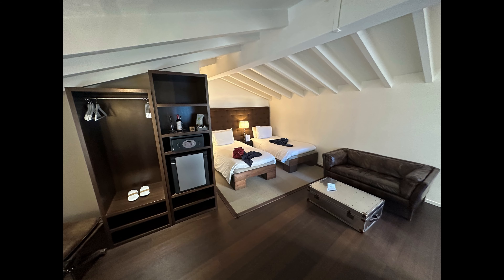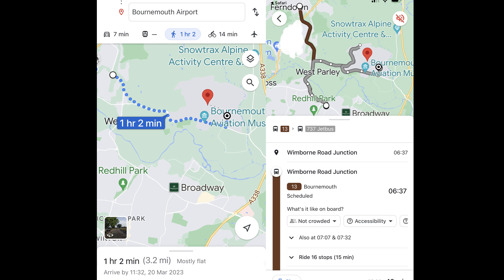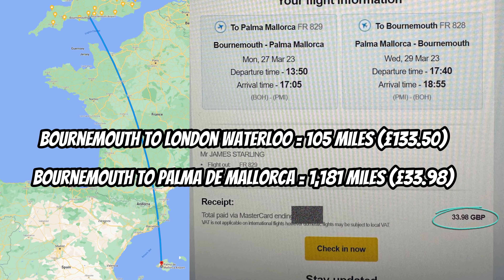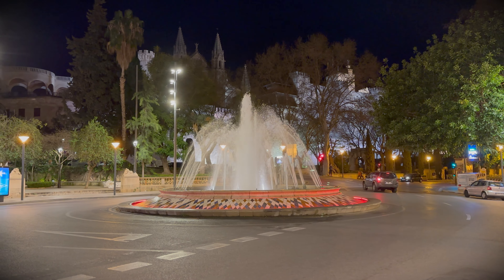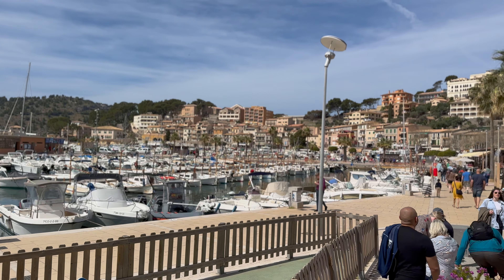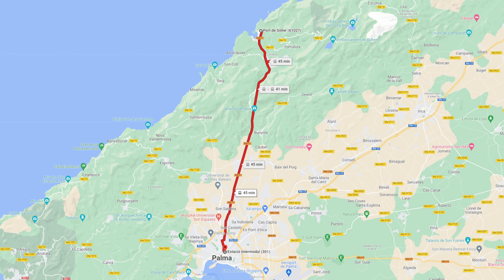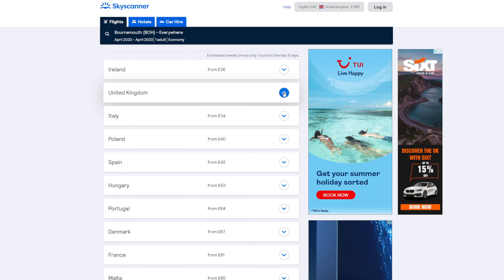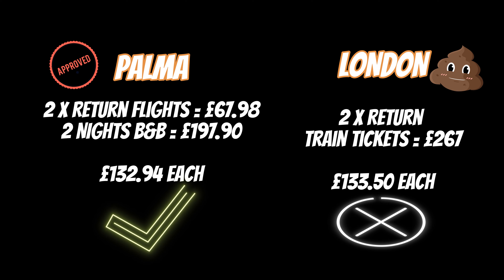UK Public Transport is BROKEN | Cheaper than a daytrip to London?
Can you believe that I managed to get return flights and 2 nights in a luxury 4-star hotel right in the heart of Palma De Mallorca for less than a return train ticket from Bournemouth to London Waterloo?

How on earth is it possible to fly 1,200 miles for £100 less than a 100 mile train journey?

UK public transport is clearly broken, in my part of the world at least.  We are expected to put up with substandard service, substandard cleanliness and security, and extortionate fares whilst much of Europe puts us to shame.

Let's stop criminalizing the motorist and start pointing the finger at the private companies and public bodies that have allowed this to happen.
UK public transport is a joke! (in my part of the country at least)